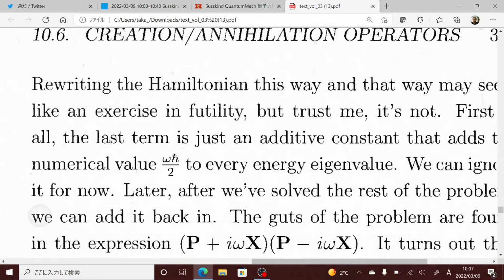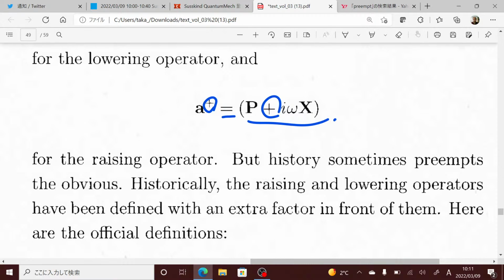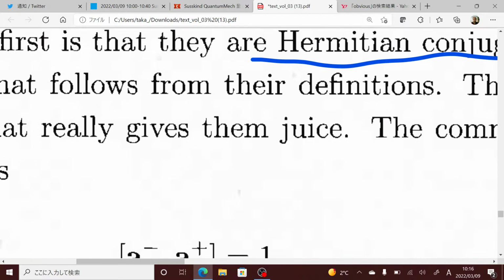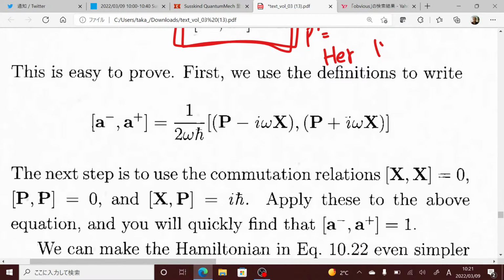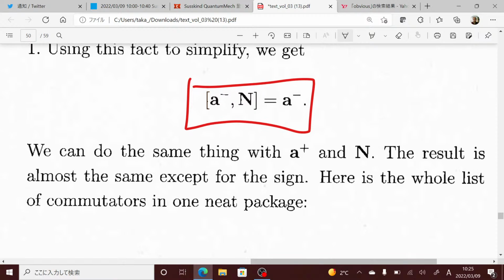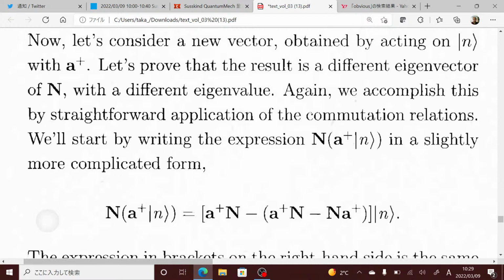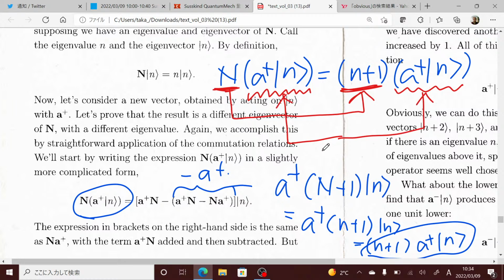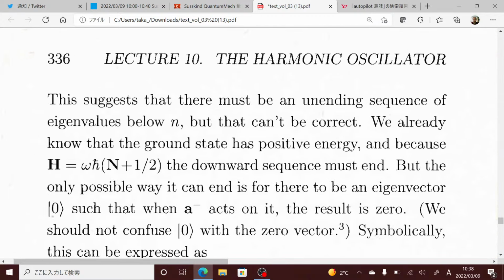SusskindQM 032 第１４回第１０章part4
p.331~p.336